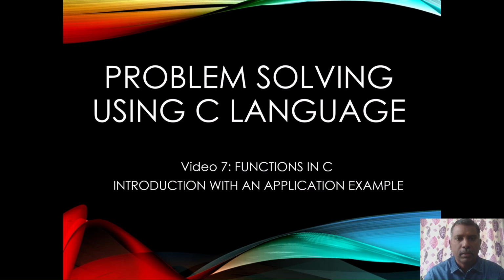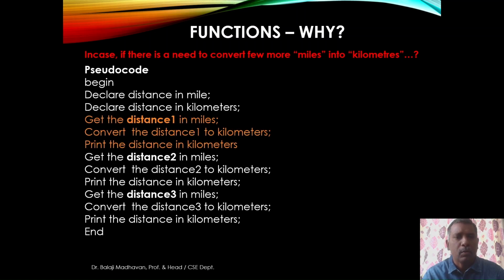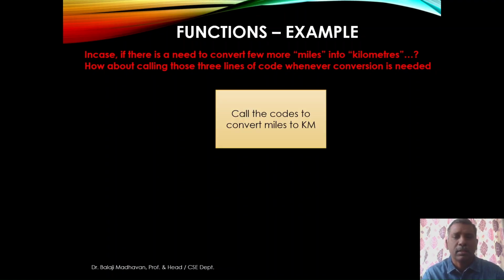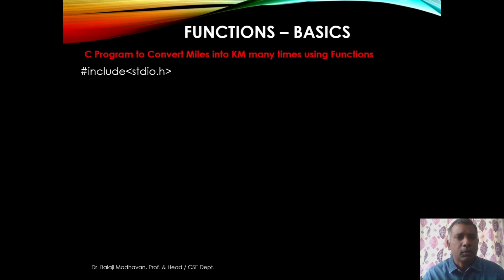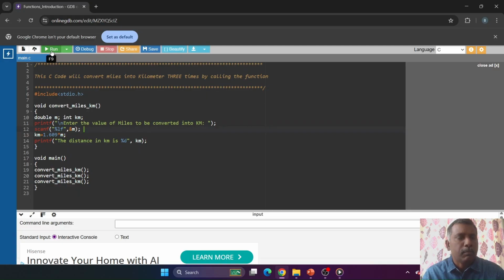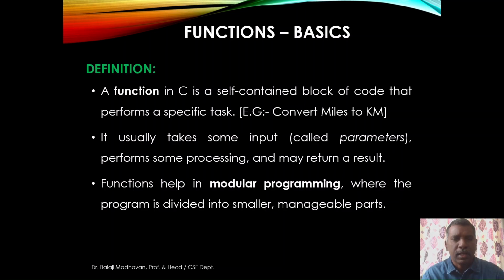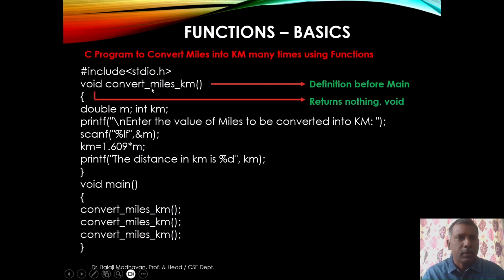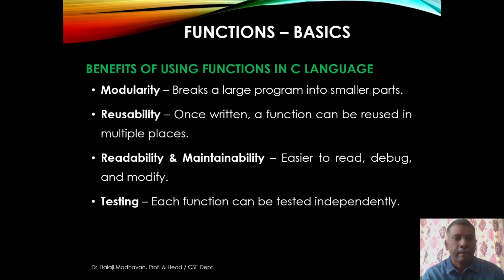Video 7 Functions Intro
In this video, I have explained the basics of function in C language with the example we used in Video 6.